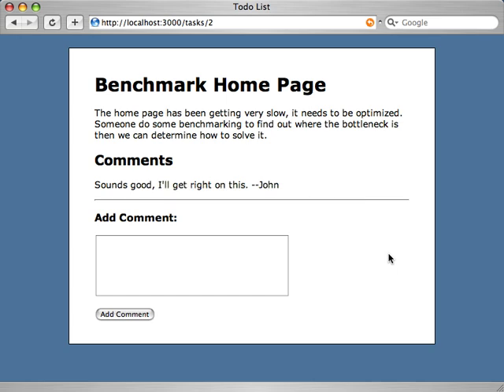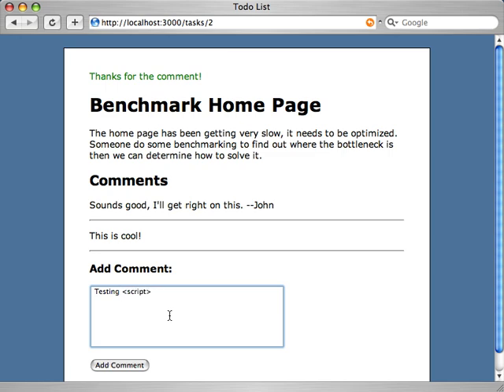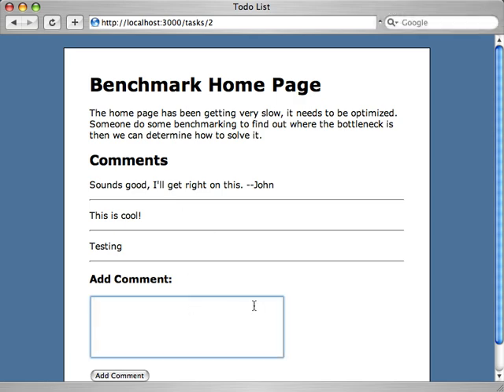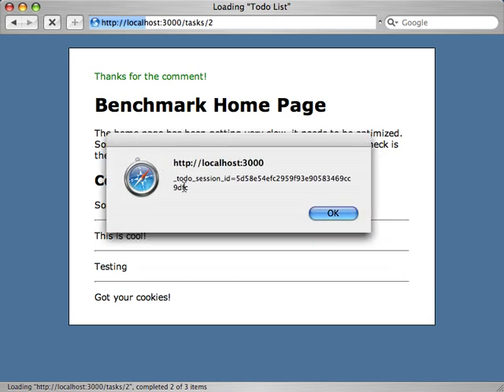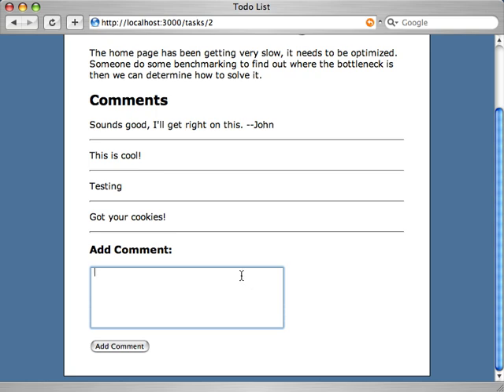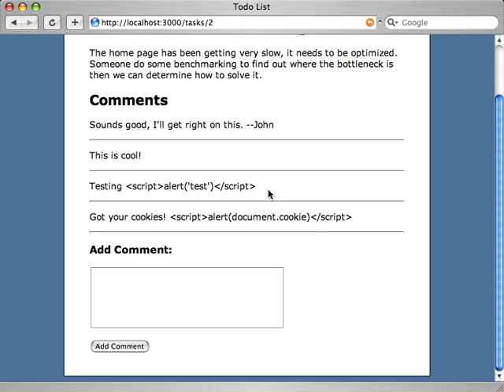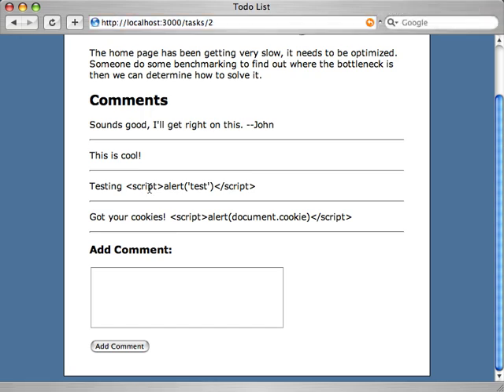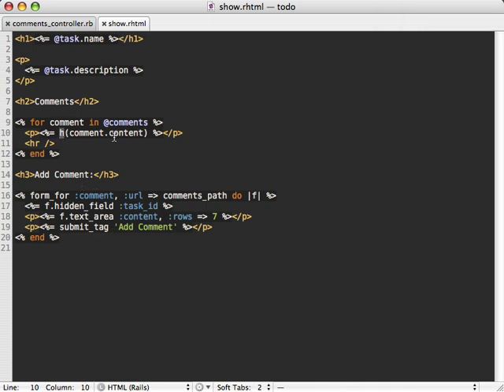RailsCasts - #27 Cross Site Scripting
Another common security issue is cross site scripting. In this episode you will see why it is so important to escape any HTML a user may submit.. Original source Host your rails apps easily